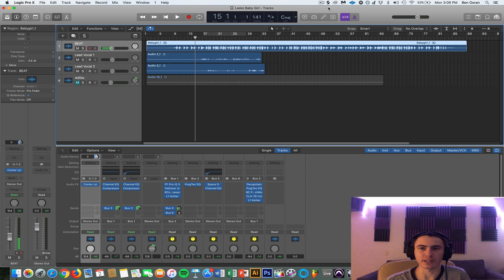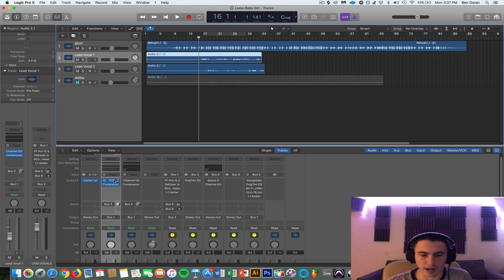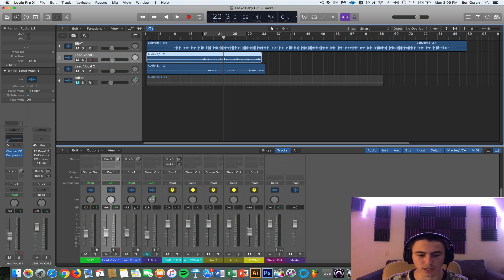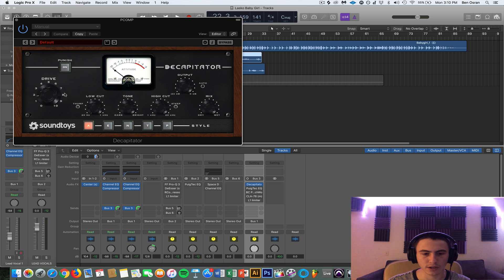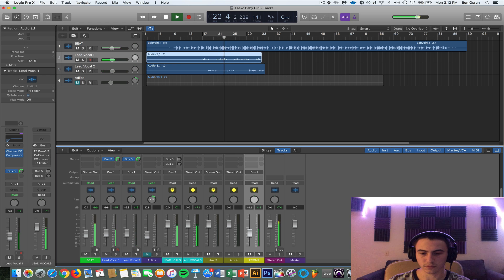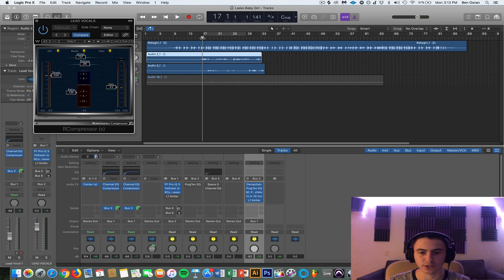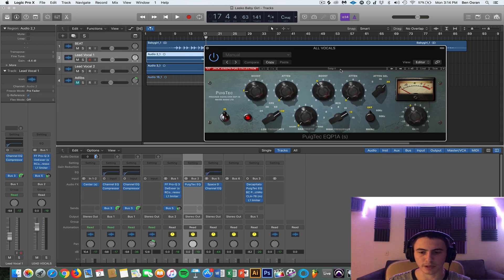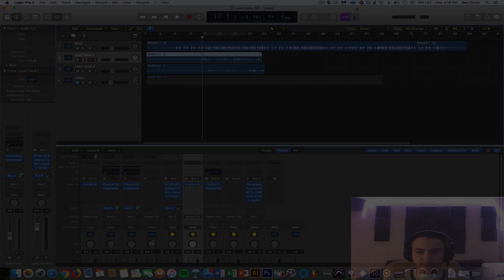How to Mix "In Your Face" Rap Vocals PERFECTLY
This video demonstrates how to get that classic "in you face" vocal sound using waves plugins & more!

**My Gear**
Logic Pro X
(Software) Pro Tools 2018
(Microphone) Neumann TLM 103
(Preamp) Golden Age Pre 73
(Interface) Focusrite Clarett 4Pre
(Studio Monitors) KRK Rokit 6s
(Headphones) Audio-Technics ATH-M40x
(Foam) Acoustic Foam Panels
(LED Light strips)
(Mouse) Pictek Gaming Mouse
(USB Microphone) Blue Ice